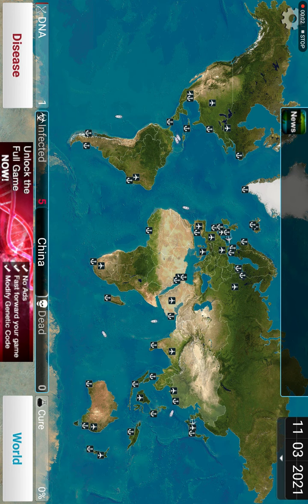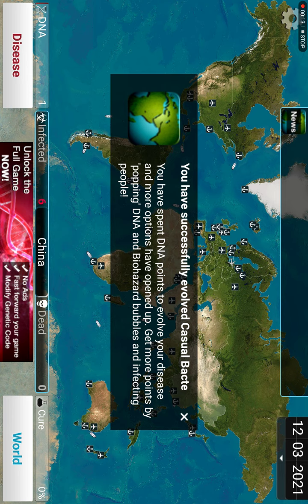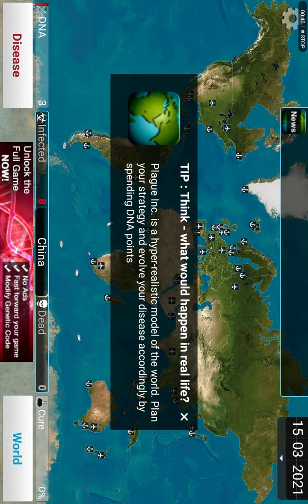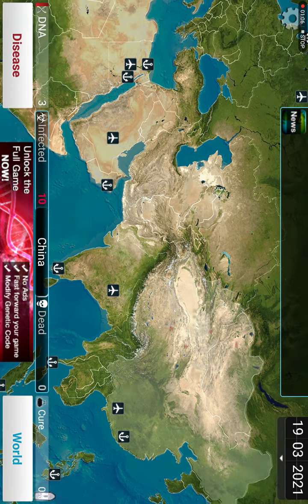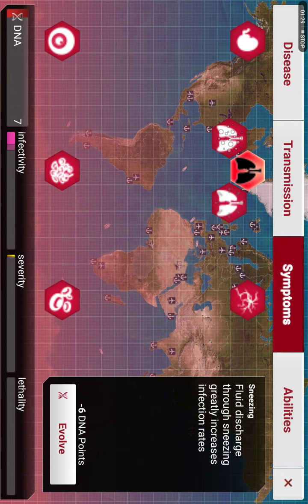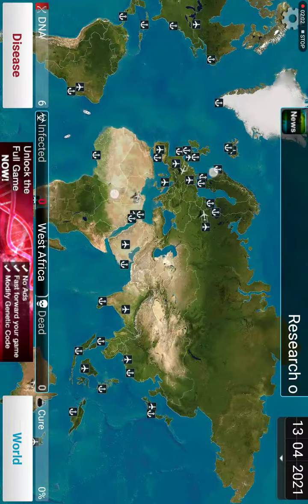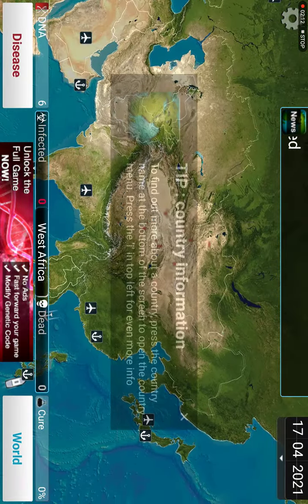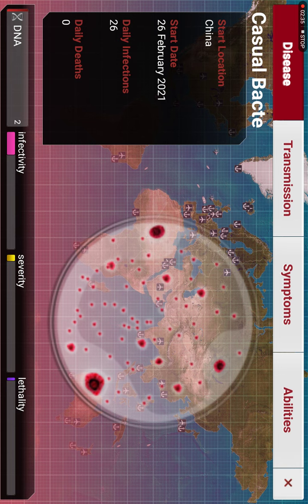Creating a bacteria in plauge inc.